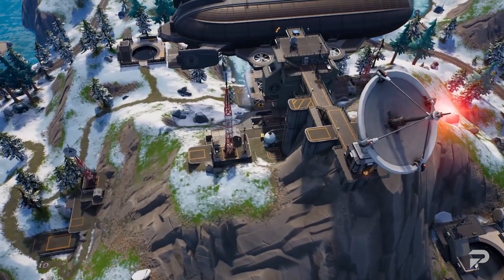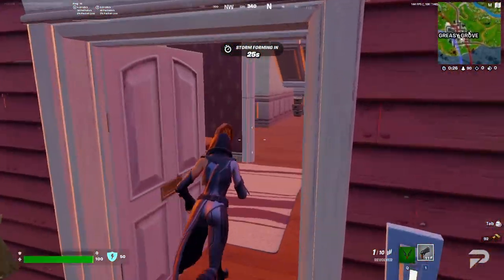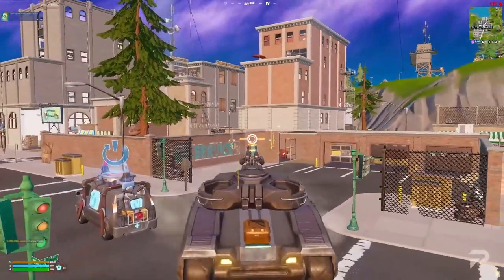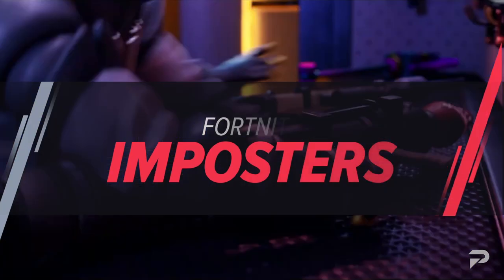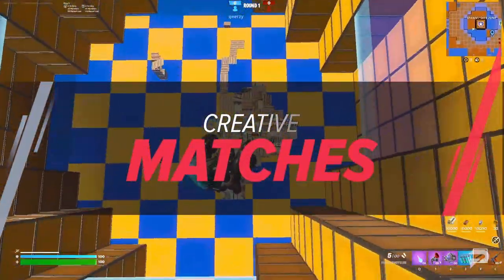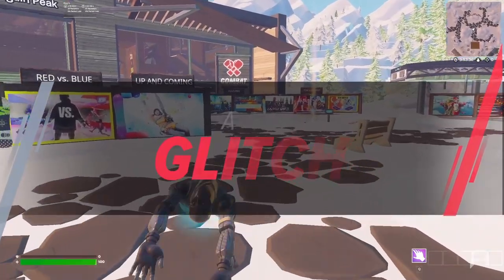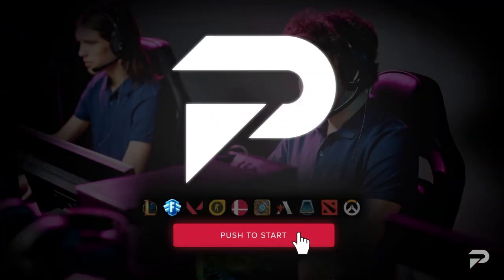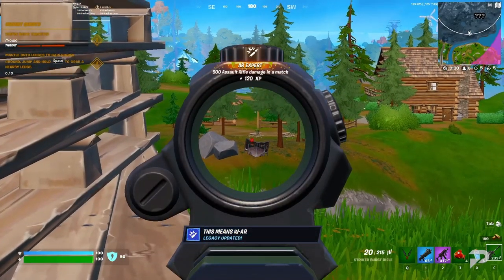EARN XP And RANK UP Your BATTLE PASS FAST In Fortnite Chapter 3 Season 2! (Tips, Tricks & Glitches)